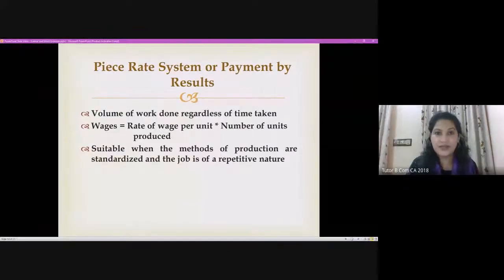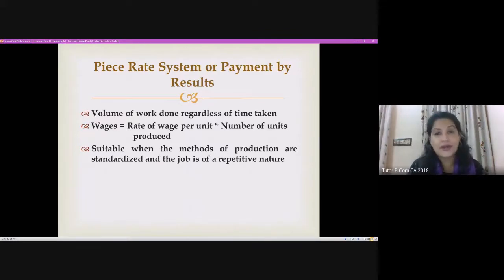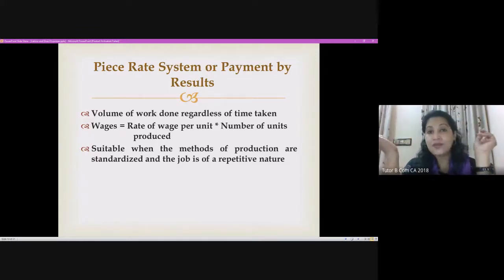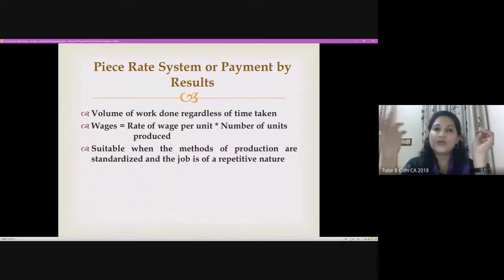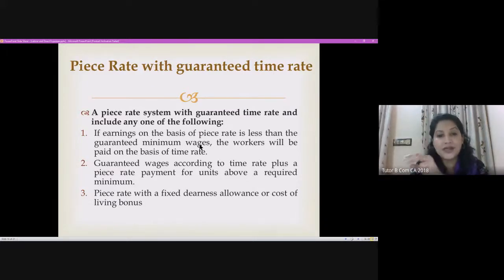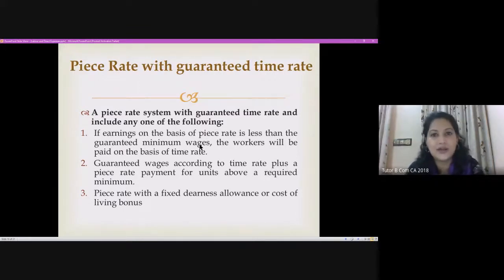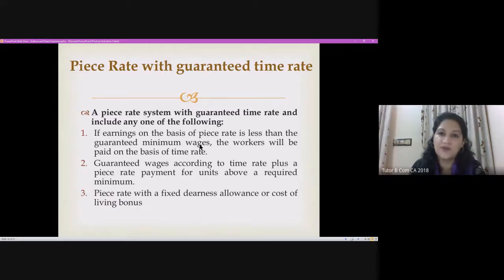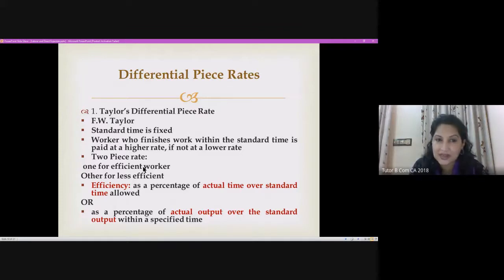Cost Accounting 1 Class 25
Piece Rate System; Labour Remuneration